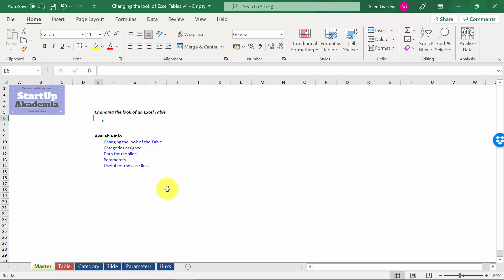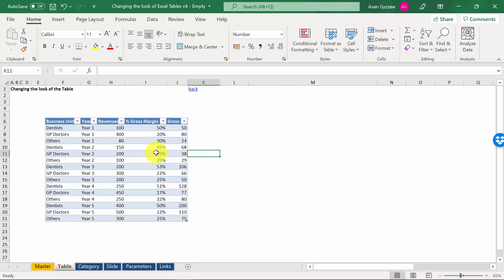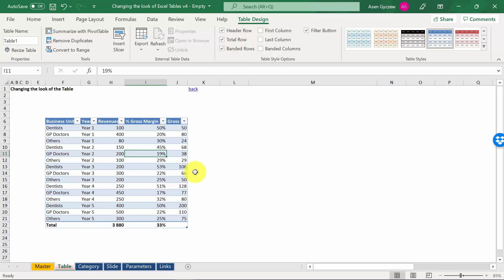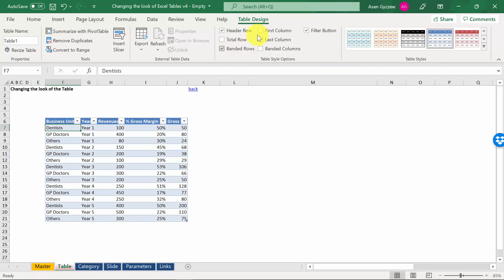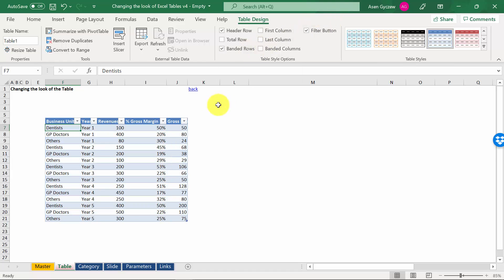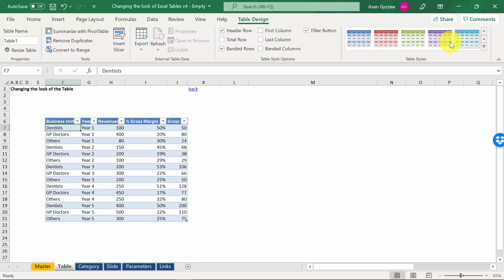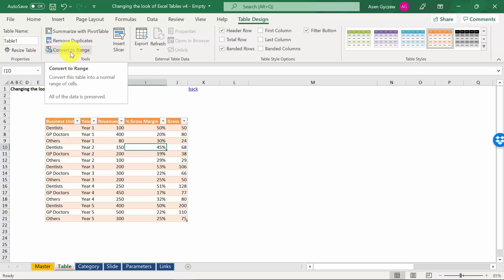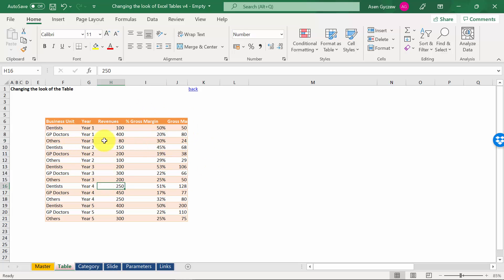Excel Table Formatting - How to format the Excel Table.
In this movie, I will show you how to change the look of Excel Tables.
This movie is a part of my online Excel Tables for Management Consultants & Business Analysts

 Check also other resources:
1. My playlist on Essential Excel
2. Most useful Excel functions